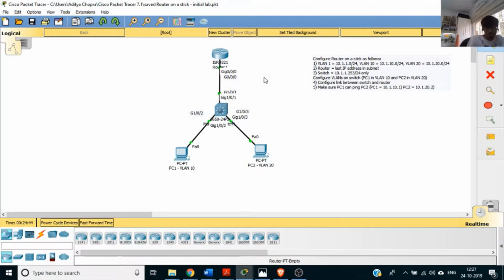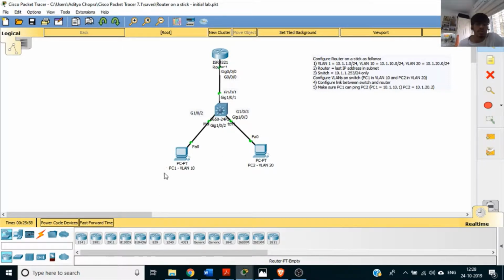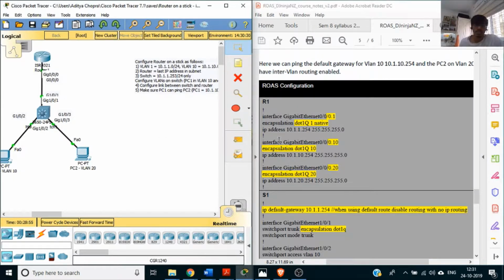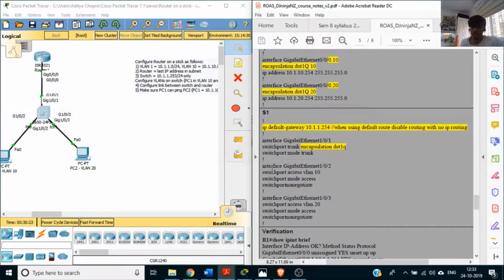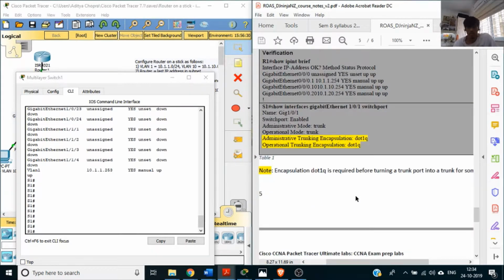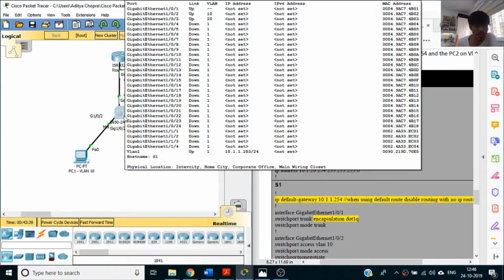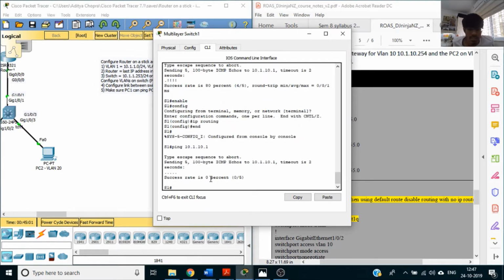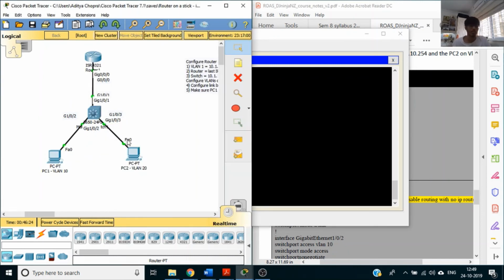Router on a stick VLAN deployment